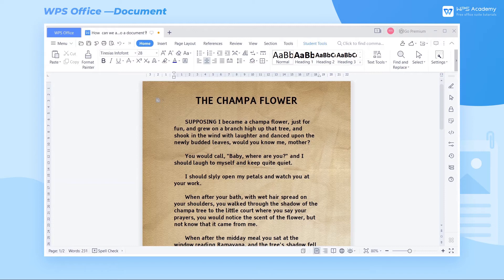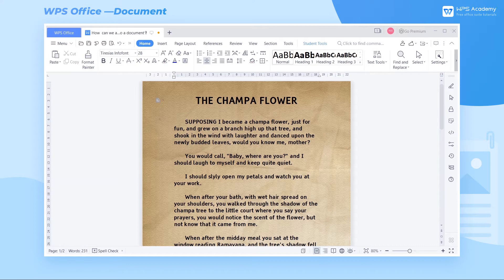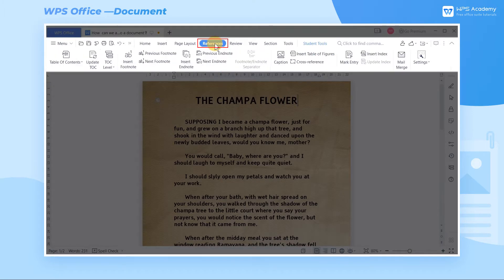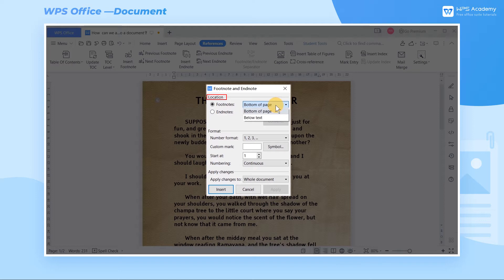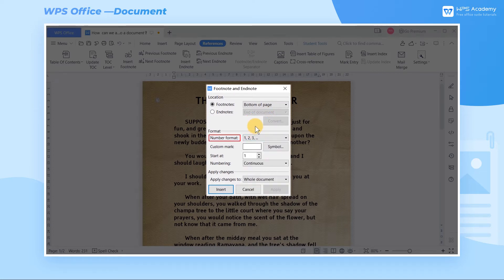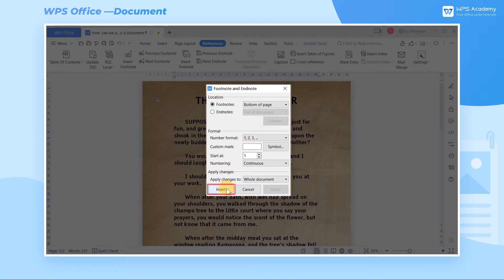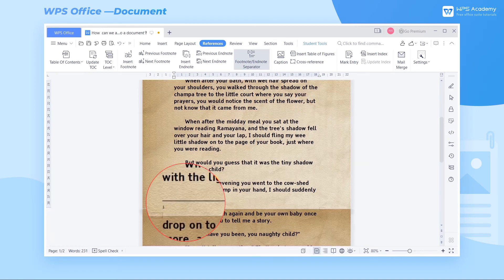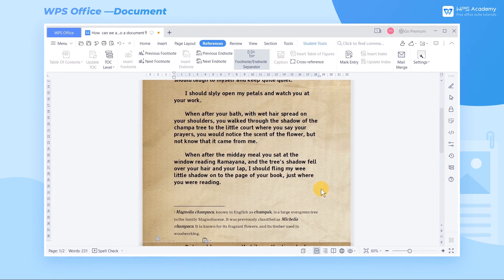[WPS Academy] 1.0.0 Word: How can we add footnotes in WPS Writer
Hi, glad to see you here. Today we'll learn 'How can we add footnotes ' in WPS Writer. Follow our Youtube channel, level up your office skills! WPS Office is a free all-in-one office suite which include Writer(Word), Spreadsheet(Excel), Presentation(PPT) and PDF. Tutorials are provided by WPS Academy, WPS Academy is aim at providing both beginning and advanced office tutorial.